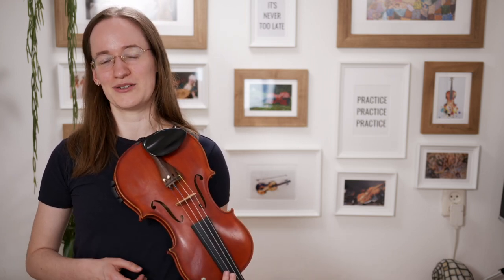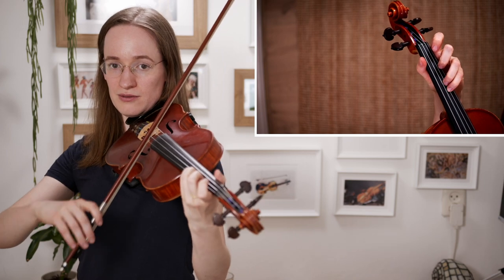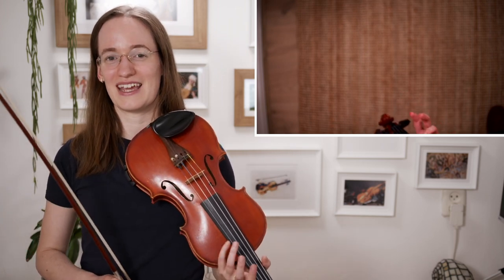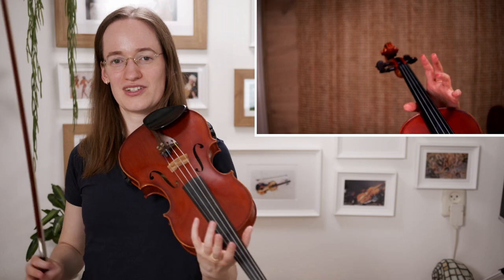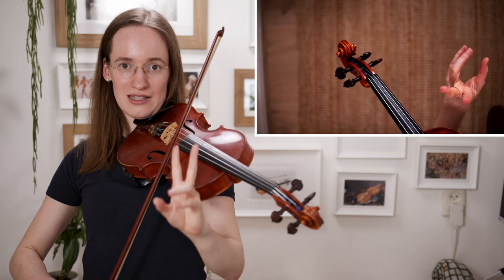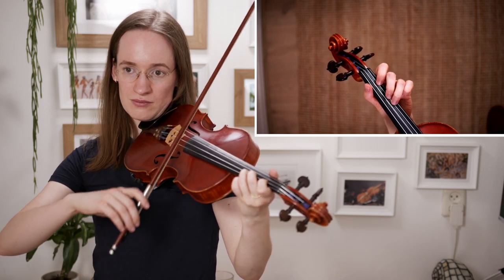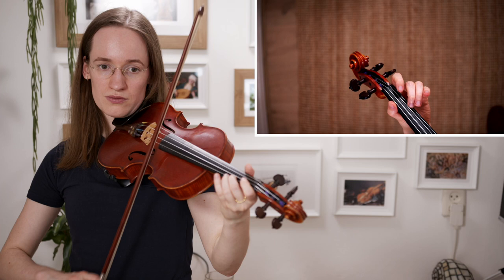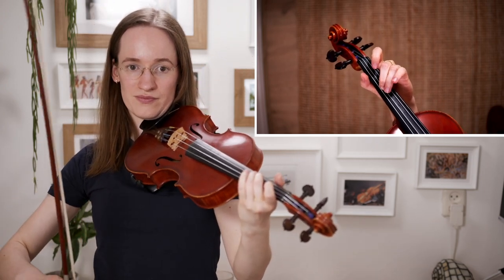How to Play Howl's Moving Castle - Merry Go Round of Life | Violin Tutorial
My arrangement of the main theme from the Howl's Moving Castle for the violin is in the key of G Minor. To play the song with more ease, I recommend you practice the G Minor scale and arpeggio first.

Hi there! 👋